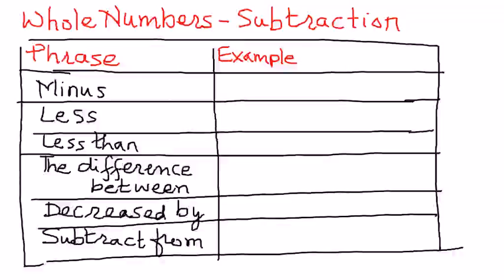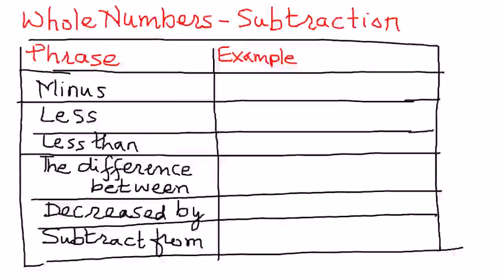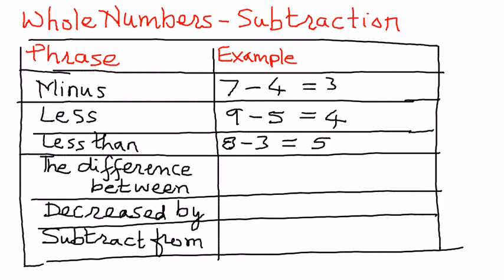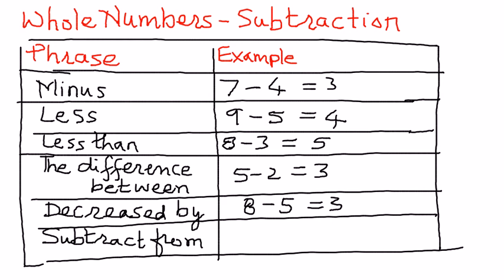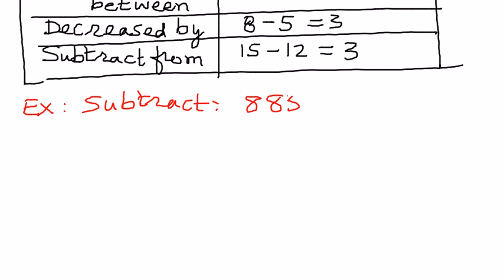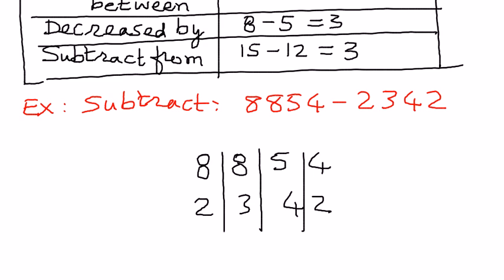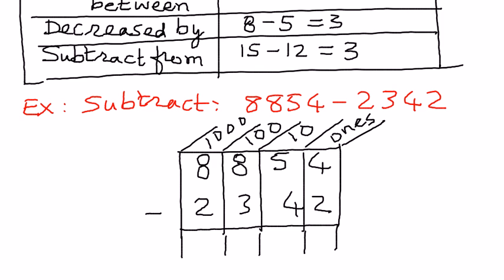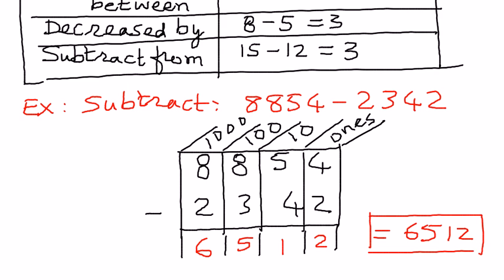Whole Numbers-Subtraction Example#1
In this presentation we shall see how to subtract whole numbers.